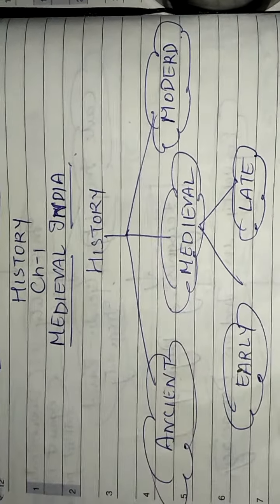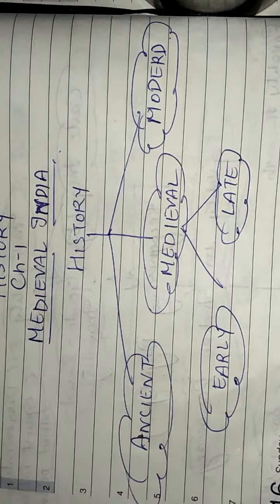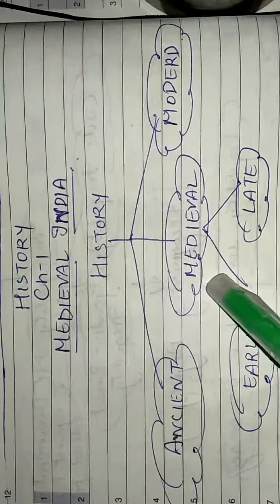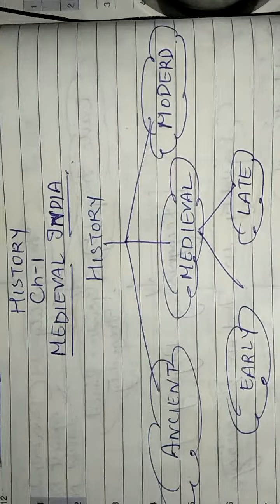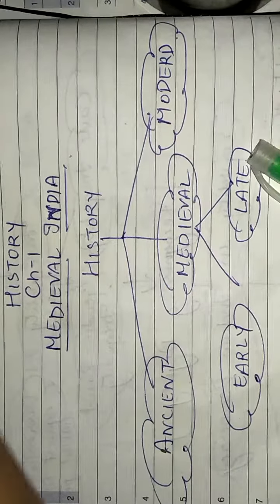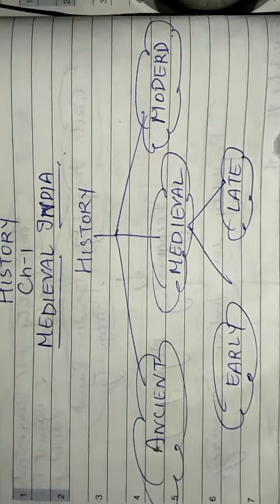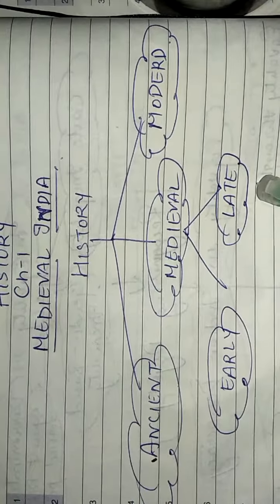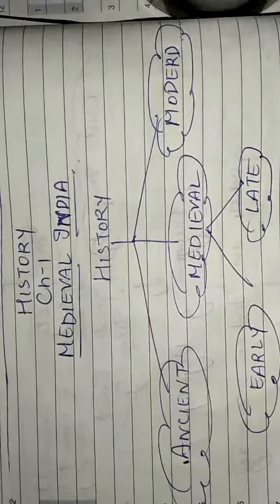Class-VII_History_ch-1_Medieval India_part-1